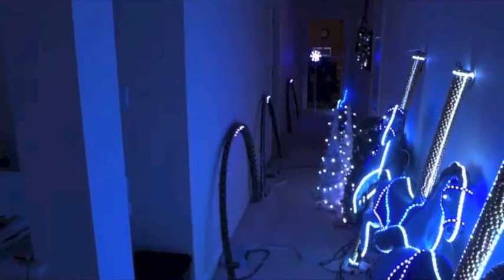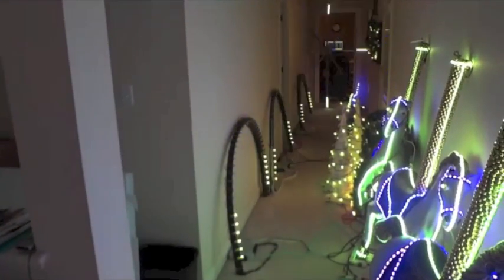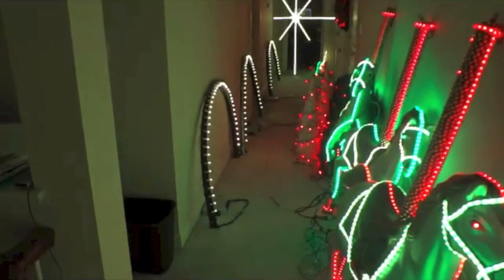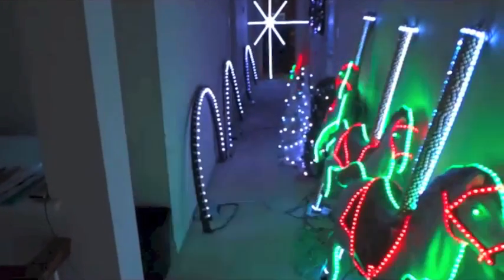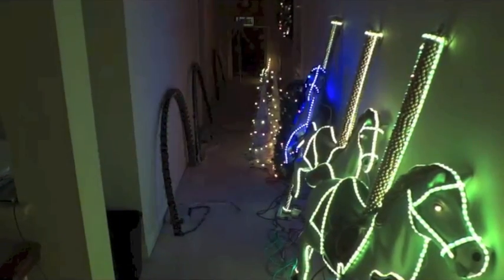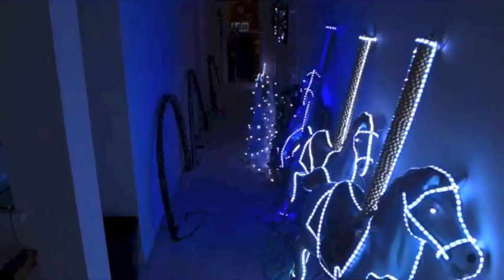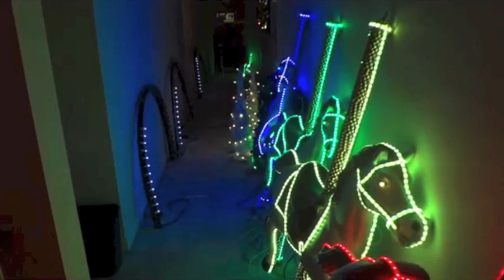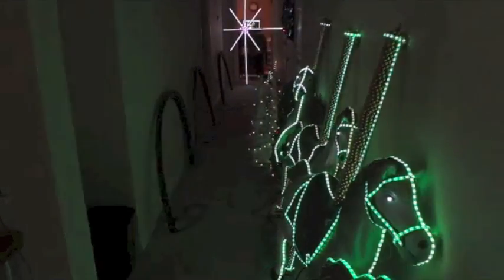3 RGB Leaping Arches | 27 Channel DMX board | LED RGB Light nodes | LOR | Lightorama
Here's a new way to build RGB LED Light Node Arches with waterproof case.  See parts list and how to video